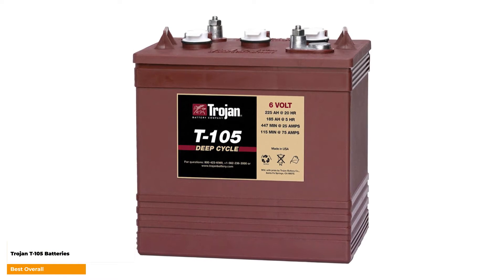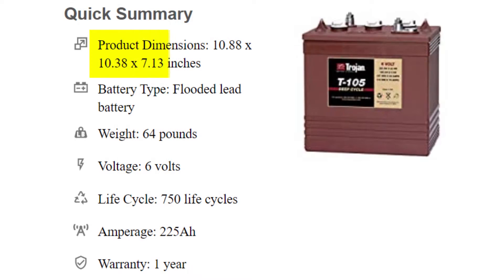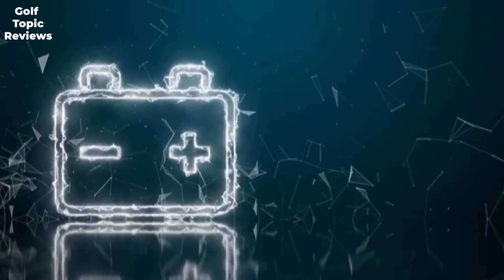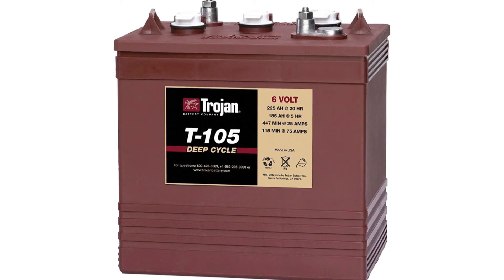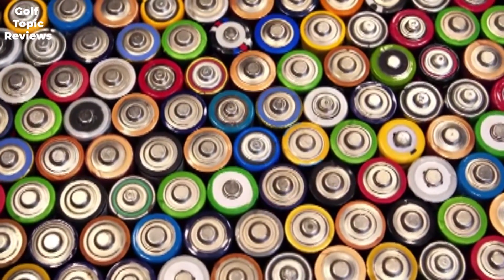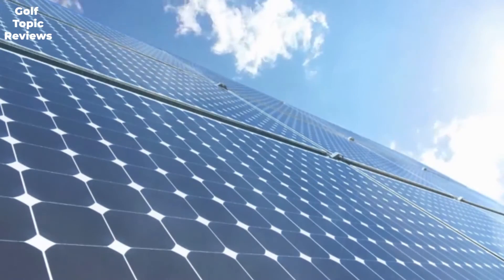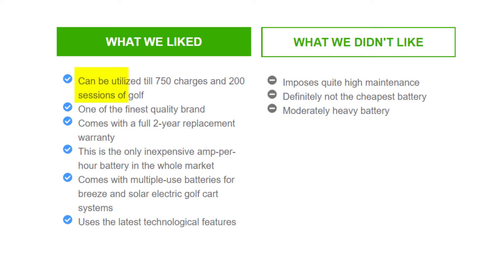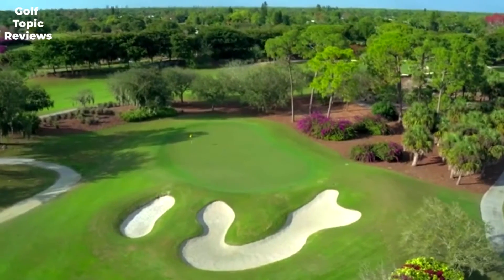T-105 Trojan Battery Deep Cycle (T105) - Trojan Batteries | Trojan 6 Volt Golf Cart Battery T-105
T-105 Trojan Battery Deep Cycle (T105) - Trojan Batteries | Trojan 6 Volt Golf Cart Battery T-105. How Long Do Trojan T105 Batteries Last? Life Expectancy Is 4 To 6 Years.
✅ Trojan T-105 Batteries
✅Amazon US
✅Amazon UK
✅Amazon CA
🎞️Top 6 Best Golf Cart Batteries Reviews In 2021